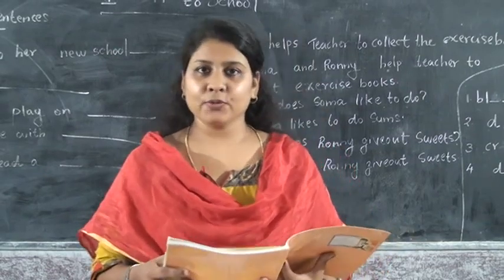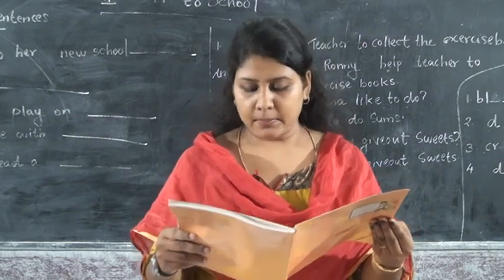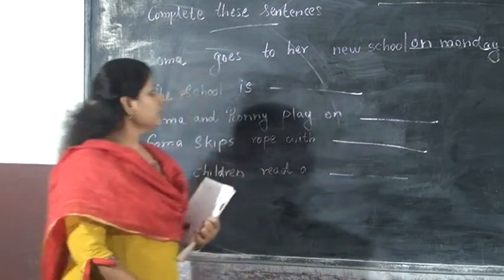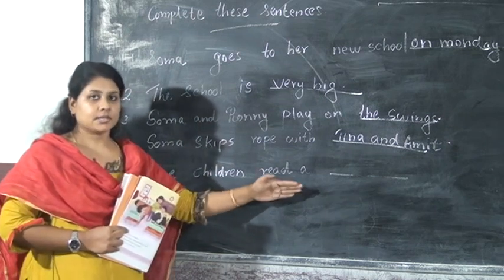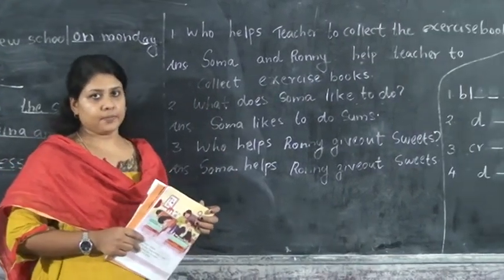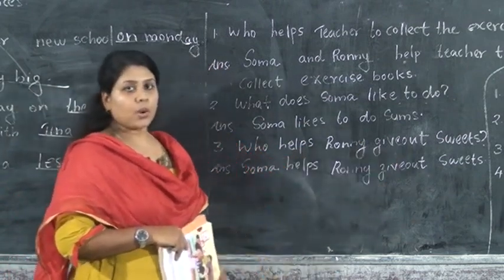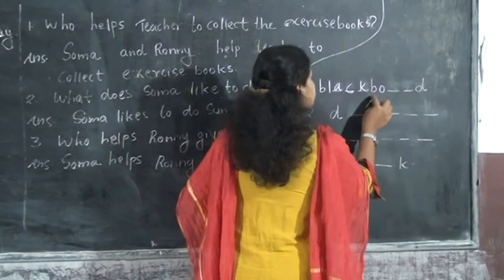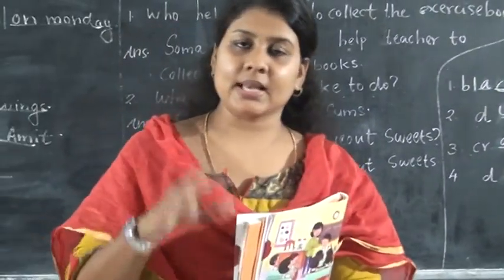1 STD ENGLISH OFF TO SCHOOL PART 2